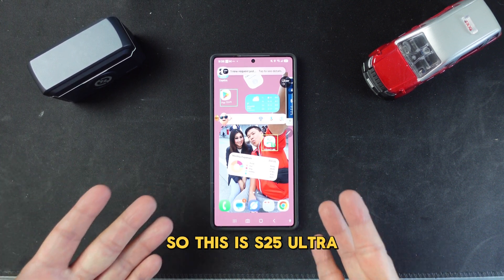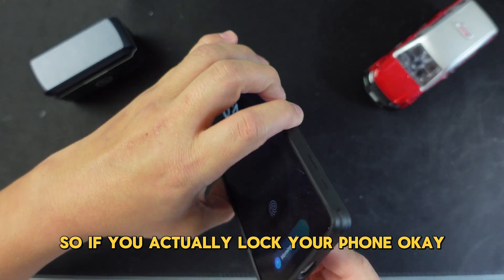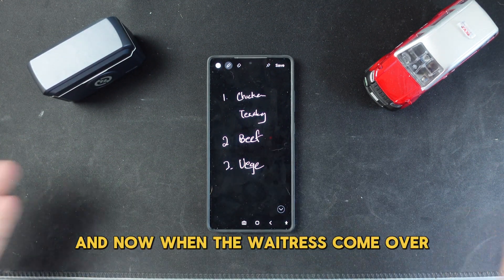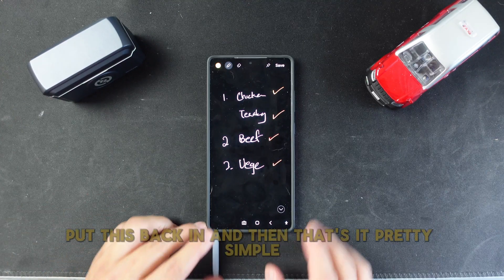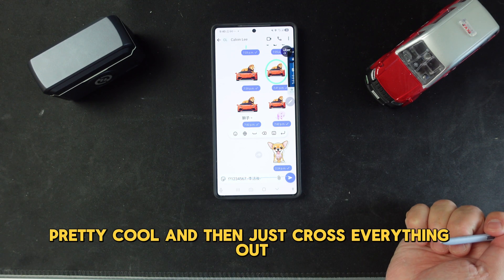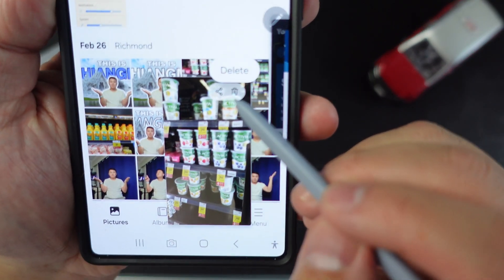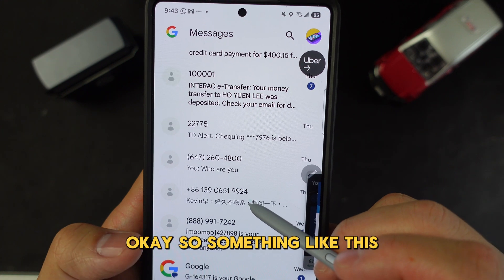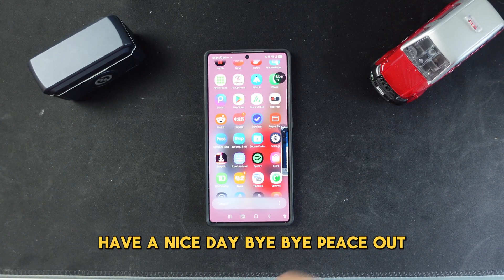Samsung S25 Ultra Review: S Pen Basic Functions EXPLAINED!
Here's a summary of the video:
The video explains the basic functions of the S Pen on the Samsung S25 Ultra, even without Bluetooth connectivity.

Here's a breakdown:
 * Quick Note-Taking: You can start writing on the locked screen by simply pulling out the S Pen [01:11].

 This is useful for jotting down quick notes without unlocking your phone.
 * Direct Text Input: The S Pen allows you to write directly into text fields [01:52].

You can also easily input symbols, numbers, and even Chinese characters without switching input modes [02:42].
 * Screen Interaction: You can scroll without touching the screen [03:10].

 Pointing the S Pen at the screen allows you to preview content and access options like "share" and "delete" [03:17].
Multi-Select: By holding the button on the S Pen, you can select multiple items on the screen, similar to using a mouse [03:39].

 Text Preview: Pointing the S Pen at a text will show you the whole text [03:52].

Exploring the new basic features of the S25 Ultra's simplified **samsung s pen** and **stylus** capabilities 📱✨ The **galaxy s pen tutorial** demonstrates essential functions like writing and photo navigation, though notably without previous Bluetooth features. Watch this **samsung s25 ultra** guide to understand what's changed, and learn how the **galaxy s25 ultra** S Pen has evolved to focus on core functionality.